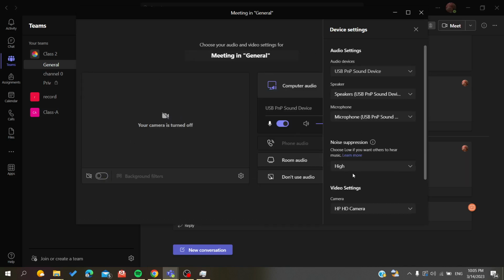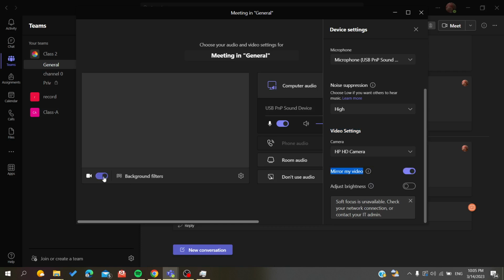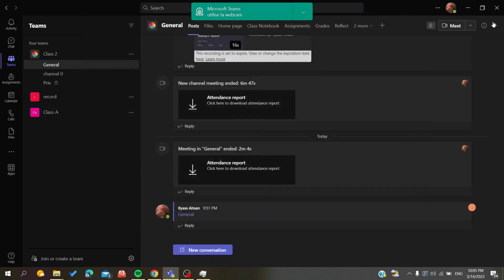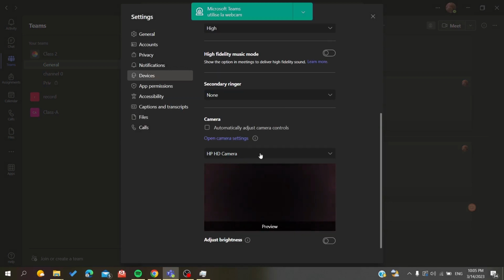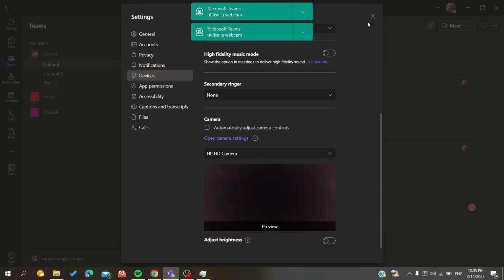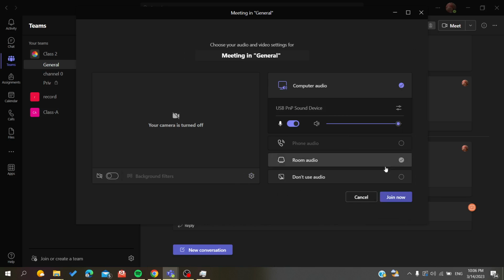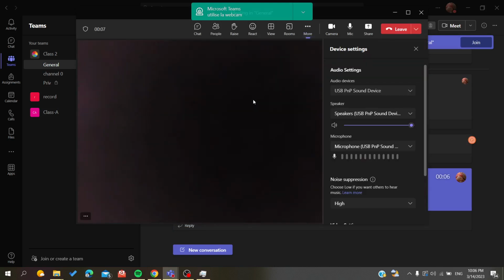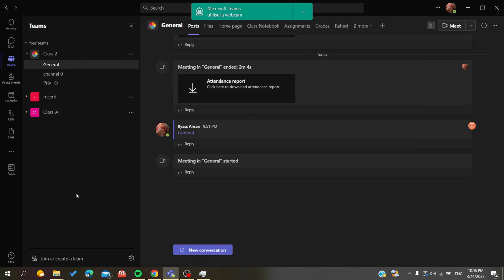How To Mirror Camera Microsoft Teams Tutorial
Today we talk about ms teams mirror camera,microsoft teams tutorial,microsoft teams camera settings,microsoft teams tips and tricks